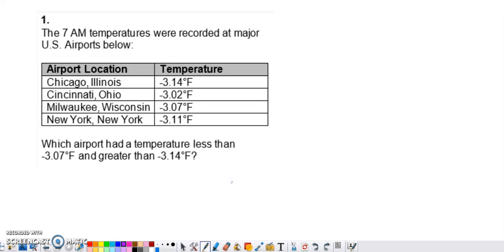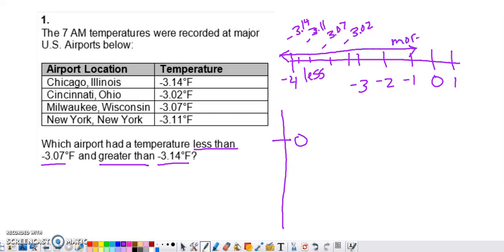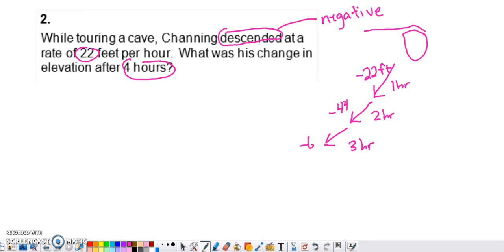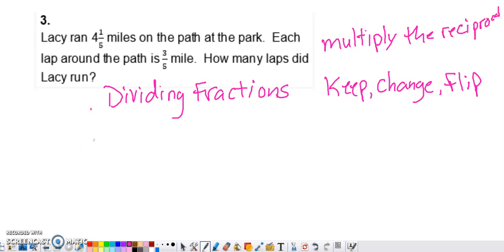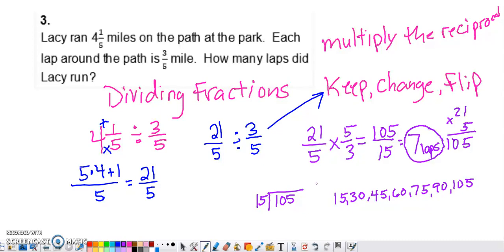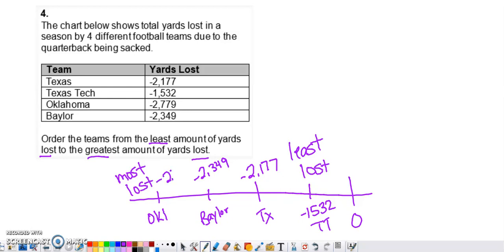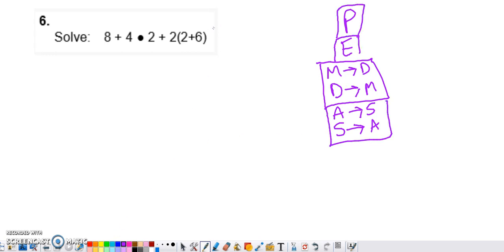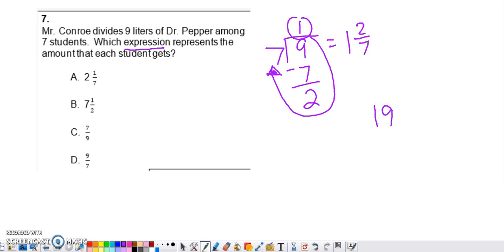Fall Semester Study Guide Questions 1-7